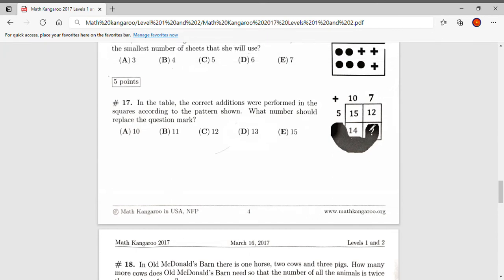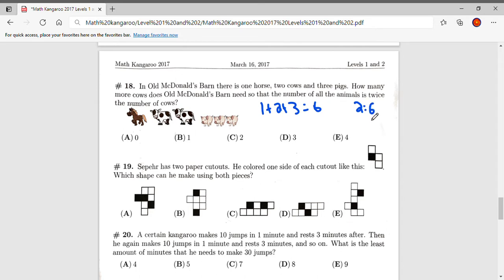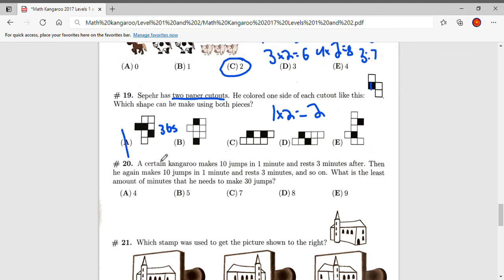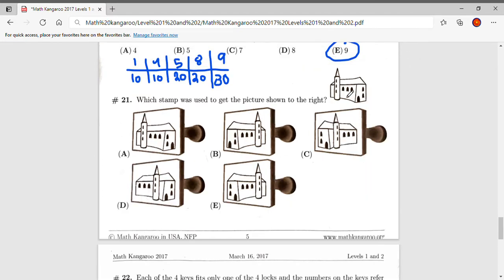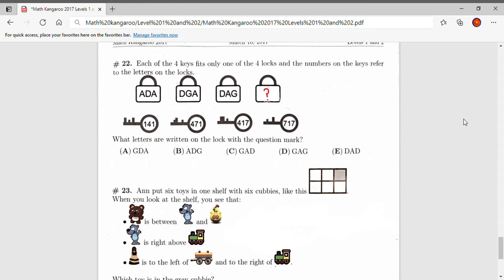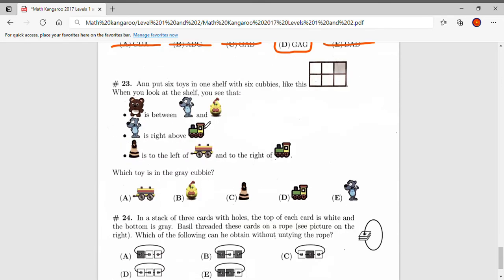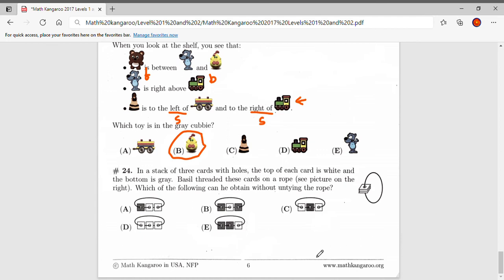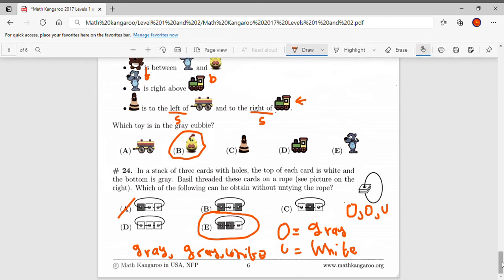Math Kangaroo 2017 Levels 1 and 2: 5 point problems